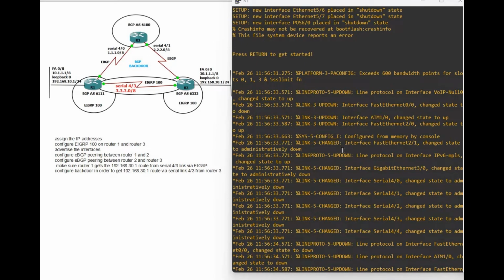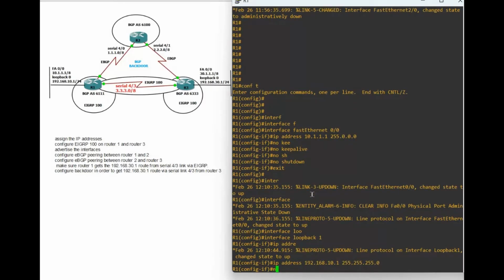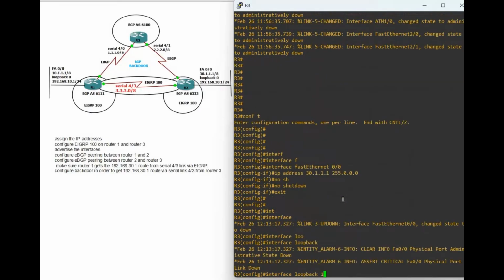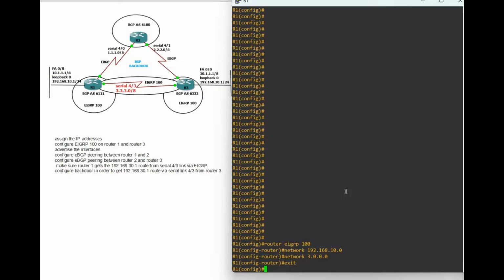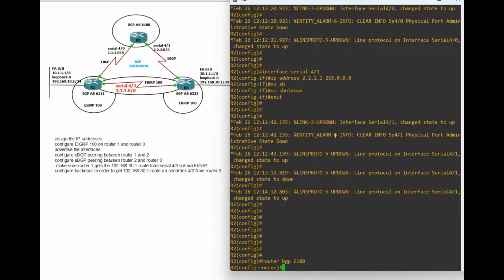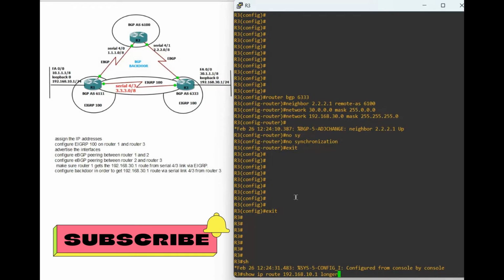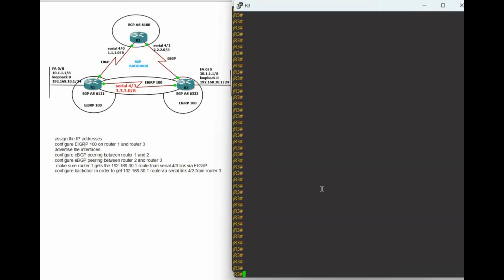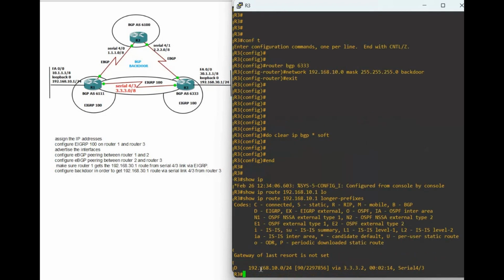What is BGP Backdoor? How to configure BGP Backdoor?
BGP backdoor it’s a well-known feature of the BGP which is used to change the AD (administrative distance) of eBGP. By default, external BGP (eBGP) has an administrative distance value of 20 with the help of a backdoor command you can set 200 AD. If two routing protocols provide route information for the same destination the administrative distance is the first criterion that a router uses to determine which routing protocol to use for the best path.  The lowest AD value is a more reliable protocol and link.

Why do we need to change eBGP AD?

Whenever our router learns about a network (prefix) through eBGP and also with an IGP protocol like OSPF EIGRP or RIP then our router always chooses the Ebgp route because Ebgp uses an administrative distance value of 20 so our router by default prefers eBGP over EIGRP AD 90, RIP AD 120, OSPF AD 110.

1. Complete CCNA CCNP and CCIE

2. CCIE LABs

3. MPLS full course

4. DMVPN

5. QoS

6. IPSec